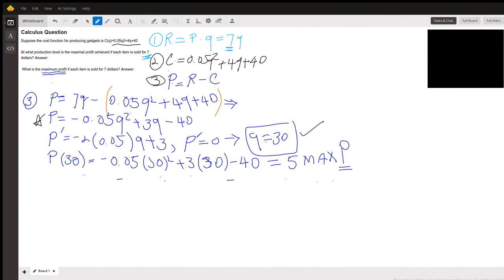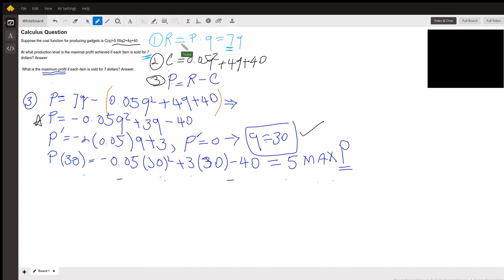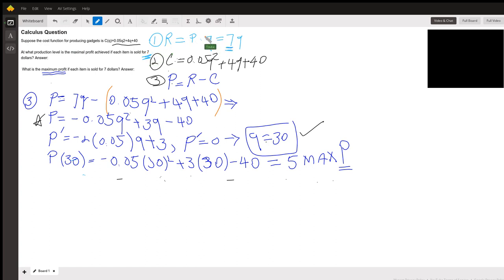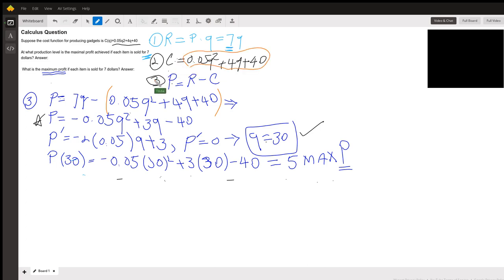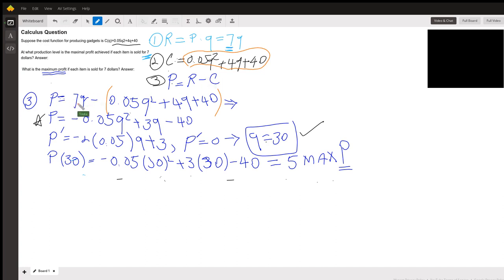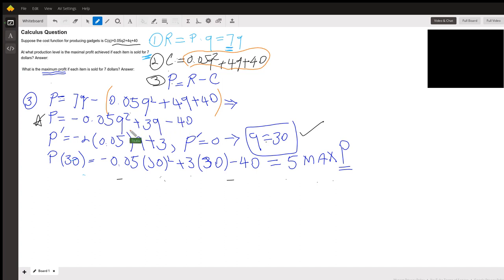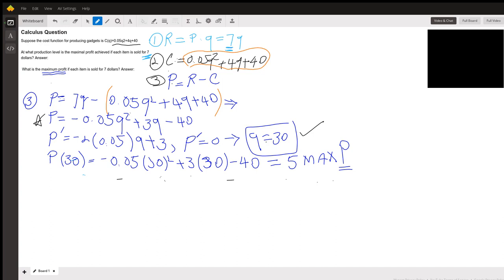How can I find maximum profit?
Question: Calculus Question
Suppose the cost function for producing gadgets is C(q)=0.05q2+4q+40At what production level is the maximal profit achieved if each item is sold for 7 dollars? Answer:  What is the maximum profit if each item is sold for 7 dollars? Answer:

Answered By:

Touba M.
B.S. in Mathematics with 20+ years of Teaching and Tutoring Experience